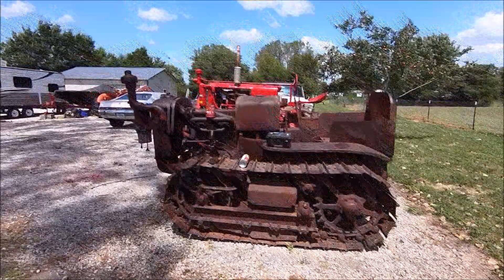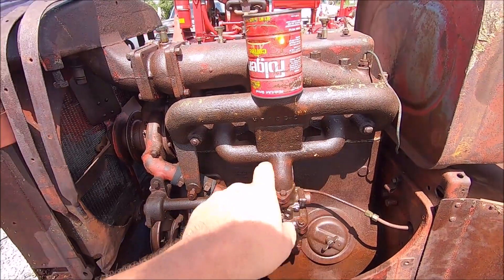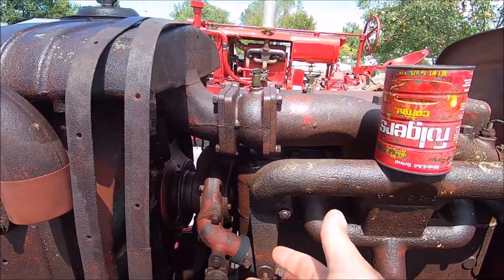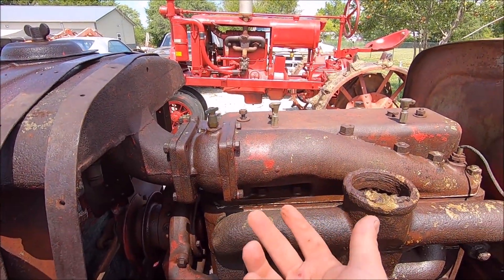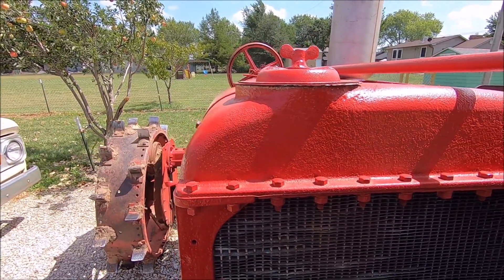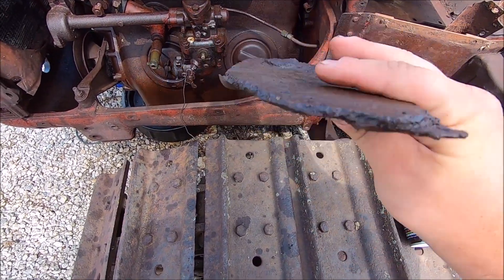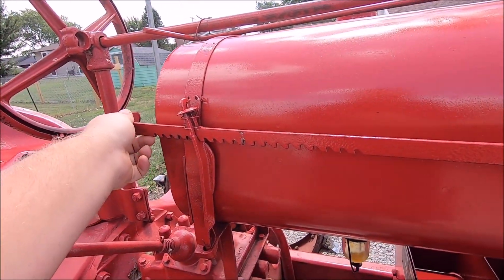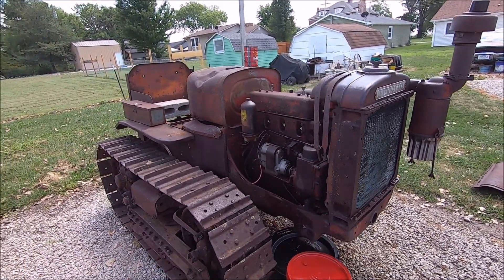Farmall F20 Tractor vs International T20 Trac Tractor Engine Differences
If you love watching people play video games rather horribly, please follow my freind HorribleGamer17 on Twitch, I mod for him in the chat, and you will likely find me in his streams